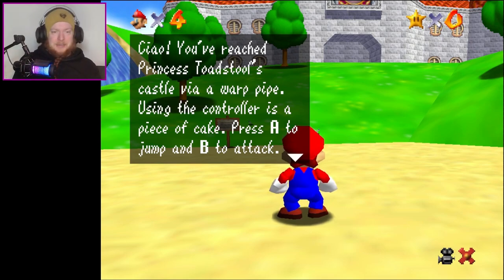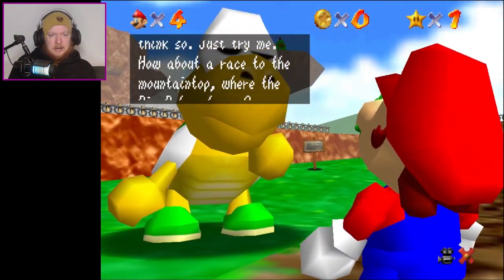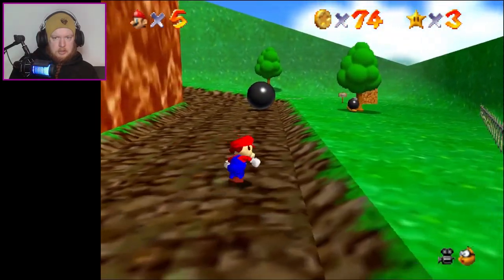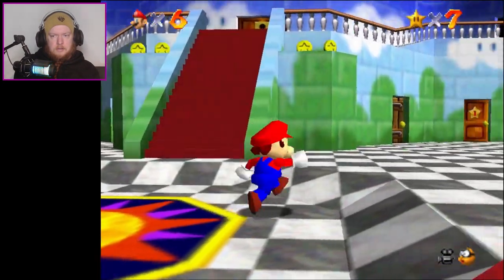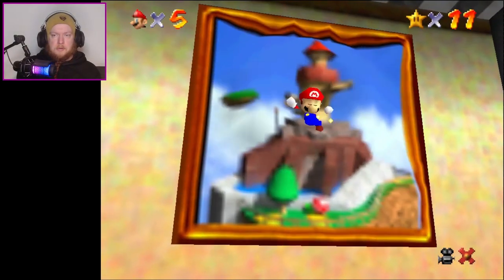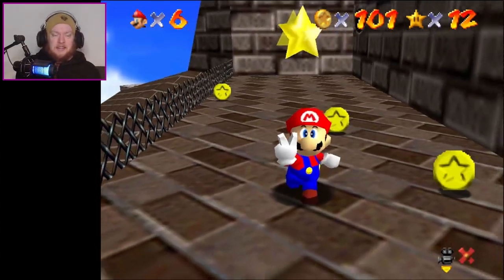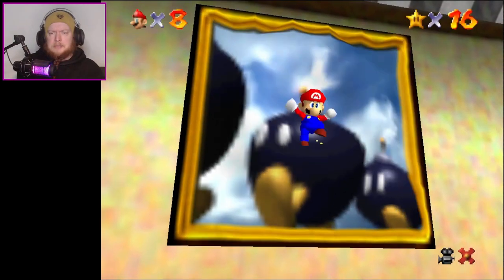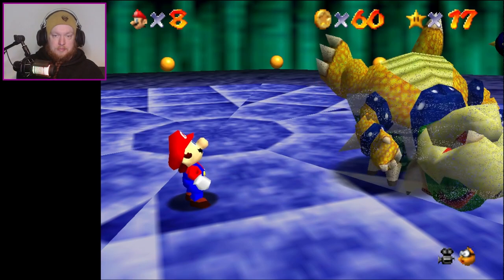A Blast form the Past | SUPER MARIO 64 #1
Now that I have a N64 controller for my Switch, it is time to jump down into some classic games, and what more classic game is there, then the game, that really kicked of, what a 3D game can be.

Outro ►Digital Math - Journey (Part 2)